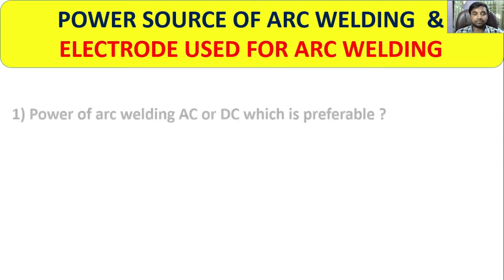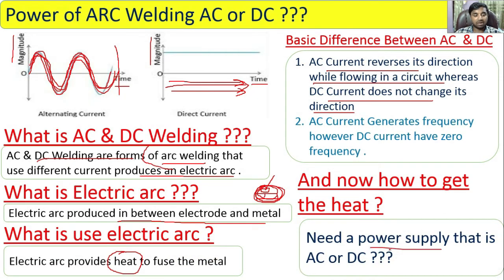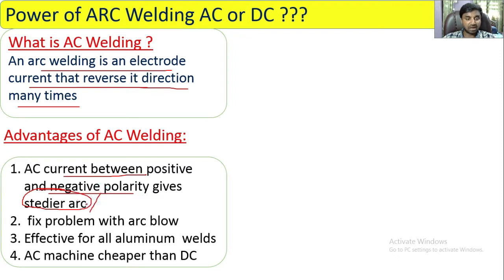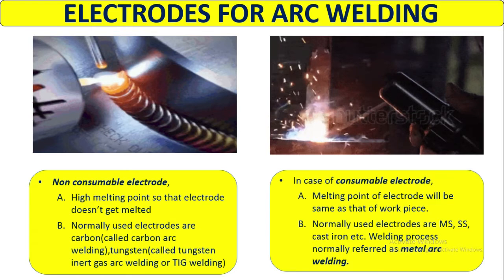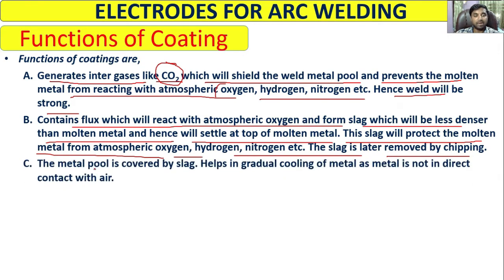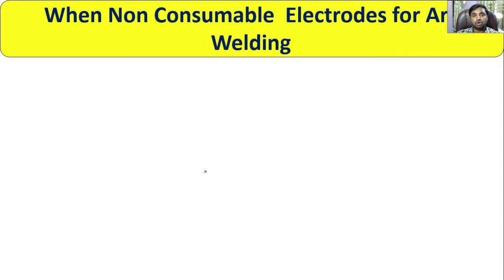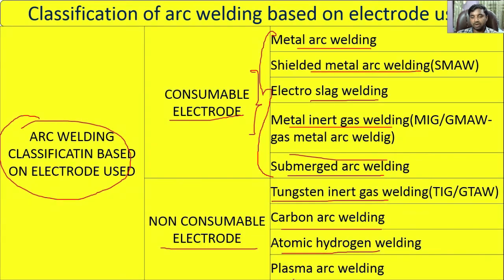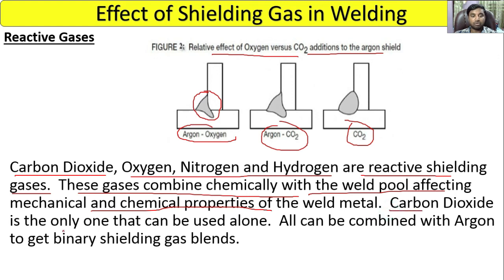Power source for arc welding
Power Source for  Arc Welding & Electrode
This video contains all the required necessary information for Power source of Arc welding that is is AC OR DC ?? Which one is preferable and what are the advantages and disadvantages and their application and electrode used for arc welding also discussed . Good Luck and learn from the video .
to not missed any videos..